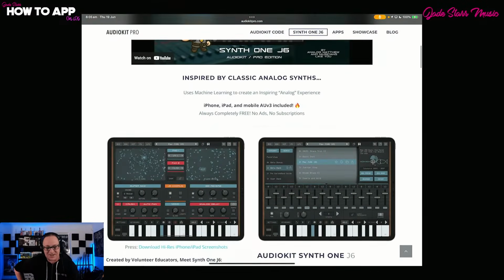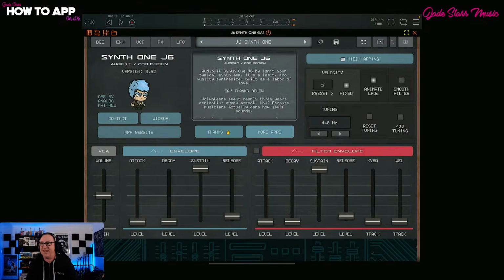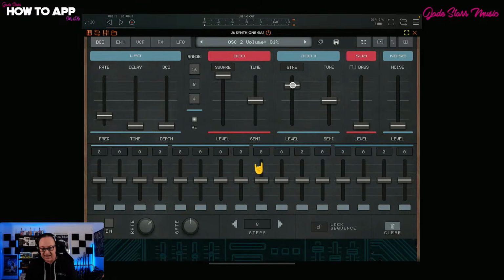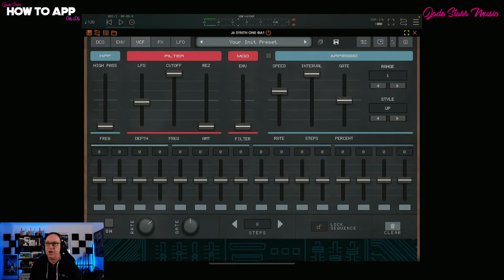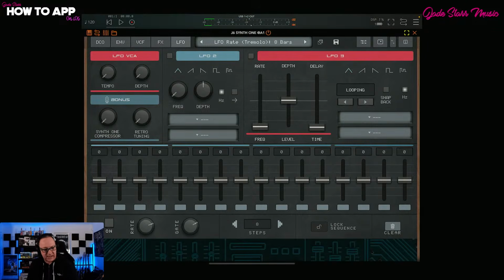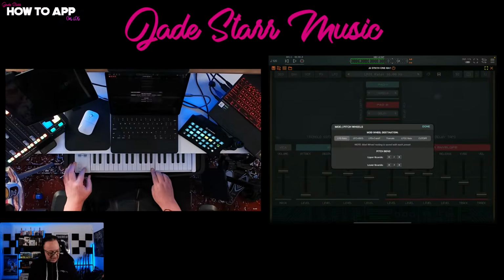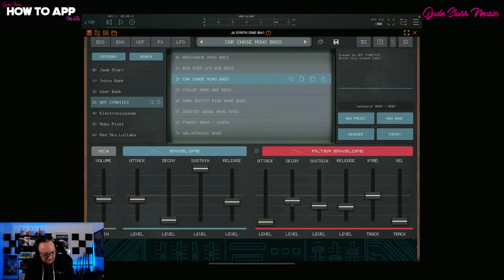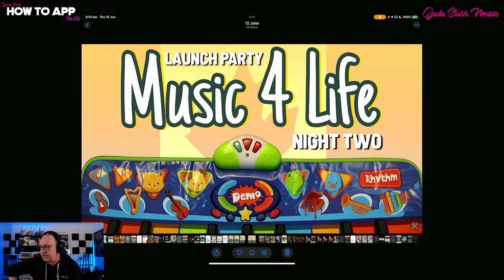Synth One J6 by AudioKit Pro on iOS - How To App on iOS! - EP 1704 S13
In this episode of "How to App on iOS". I'll be exploring the incredible sounds of Synth One J6 by AudioKit Pro. Meet SYNTH ONE J6: Pro-Quality, and Actually Cool (And Yeah, It’s Really Free) Inspired by the classic sounds of Hardware Analog Synths… J6 uses Machine Learning to create an Inspiring “Analog” Experience. Create, Explore, and Design the Sounds of Your Dreams! AudioKit Synth One J6 by isn’t your typical synth app. It’s a legit, pro-quality synthesizer built as a labor of love. You might already know the original Synth One, with millions of downloads, it’s already a staple in schools and studios from LA to London to Tokyo. But this time around, volunteers and educators, led by by University Professor "Analog" Matthew Fecher spent nearly three years perfecting every single detail. Why? Because musicians actually care how stuff sounds.

Synth One J6 by AudioKit Pro on iOS
AUv3 Plugin

Purchase King of VHS: VCR Synth by AudioKit Pro @analogmatthew

Clubhouse - @jadestarr

LINKS
The Beat Community - iOS & Desktop Price Drops & Info